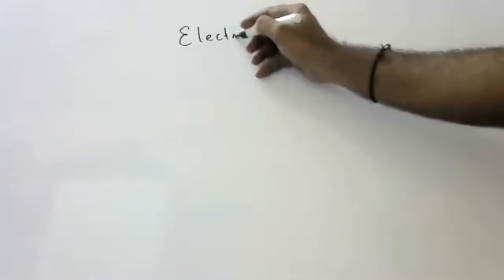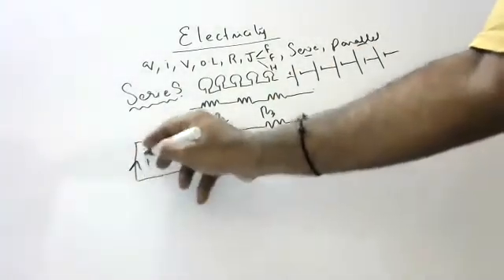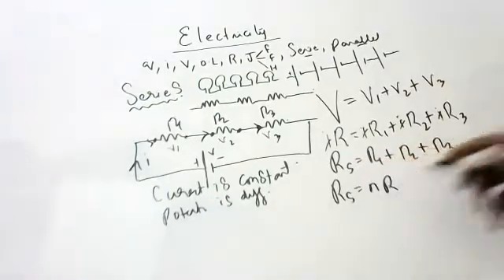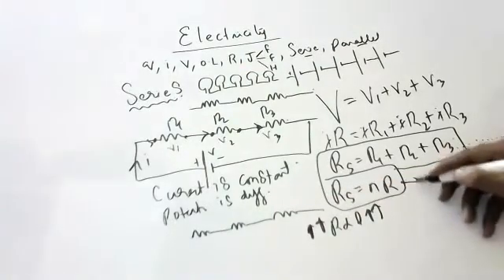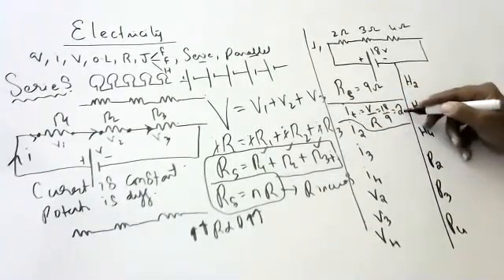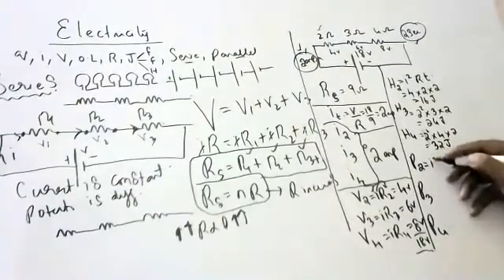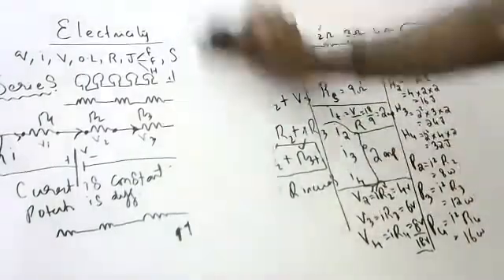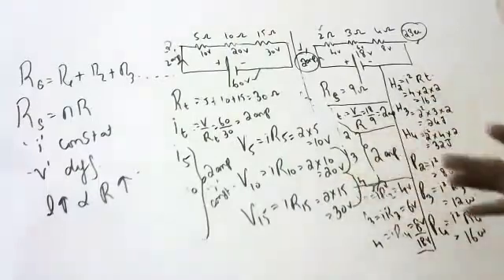series connection derivation ,notes,numericals to practice in description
Series connection

End to end connection is called series connection
Negative terminal of one instrument connected to positive terminal of another instrument
This type of end to end is called series connection

Eg
.bulbs can be in series
Cells can be in series
Resistors can be in series

Derivation

Imagine 3 resistors are connected in series
To a battery of potential v
Which delivers a current I
In series all are connected end to end
So same current flows in all resistors
But since junctions are different
Potentials are different
V1,v2,be across r1,r2,r3
Now total potential of circuit is equal to battery potential
V=v1+v2+be
From ohms law we know
V=it
So
Ir=ir1+ir2+ir3
We dont write i1,i2,i3
Because current is same (constant)
Cancelling I on both sides we get
R=R1+R2+R3.
This formula we can extend to any number of resistors
If suppose all resistors are same
We can write
R=nr

Differences between series and parallel
Write in exam always in tabular column differences

Series
Positive of one end to negative of another end
Current is constant
Potential is different
Overall Resistance increases in series
Because
Of overall increase in length
R=R1+R2+R3
if all are same R=nr
Effective resistance is less than least resistance
Decoration bulbs are in series

Parallel
All positive terminals to one end and all negative to another end
Potential is constant
Currents are different
Overall resistance decreases
Because
Of overall increase in area
1/R=1/R1+1/R2+1_R3
if all are same R=r/n

Effective resistance is more than highest resistance
Domestic circuits are in parallel

Advantage of parallel over series

1.switching off one appliance doesn't effect other appliance
2.all instruments can be maintained at same potential which is possible only in parallel
3.different instruments require different currents which is possible only in parallel

numericals to practice

1.find effective resistance when 2ohm,3ohm and 5ohm are connected in series
2.when 5 ohm,10ohm,15ohms are connected in series to 60 v .findvtotal resistance in circuit,total current in circuit,currents across 5 ,10,15 ohms and potentials across 5,10,15 volts

3.show how would you connect 3 resistors of 9 ohms
So that effective resistance is
Once 13.5 ohms and next 6 ohms

4.draw diagram of circuit and find
when 3 resistors of 5 ohm ,10 one and 15 ohm are connected across 90v .find
total resistance I'm circuit
total current in circuit
current across
5 ohm
10 ohm
15 ohm
and potential across
5 ohm
10 ohm
15 0hm
power across
5 ohm
10 ohm
15 ohms
using all 3 formulas of power solve and check

5..draw diagram of circuit and find
when 3 resistors of 2 ohm ,4 ohm and 6 ohm are connected across 60v .find
current across
2 ohm
4 ohm
6 ohm
and potential across
2 ohm
4 ohm
6 0hm
power across
2 ohm
4 ohm
6 ohms

6..draw diagram of circuit and find
when 3 resistors of 3 ohm ,6 ohm and 9 ohm are connected across 90v .find
total resistance in circuit
current across
3 ohm
6 ohm
9 ohm
and potential across
3 ohm
6 ohm
9.0hm
power across
3 ohm
6 ohm
9 ohms

7..draw diagram of circuit and find
when 3 resistors of 6 ohm ,12 ohm and 18 ohm are connected across 72v .find
current across
6 ohm
12.ohm
18 ohm
and potential across
6 ohm
12 ohm
18 0hm
power across
6 ohm
12 ohm
18 ohms

8.draw diagram of circuit and find
.when 3 resistors of 3 ohm ,9 ohm and 27 ohm are connected across 78v .find
current across
3 ohm
9 ohm
27 ohm
and potential across
3 ohm
9 ohm
27 0hm
power across
3 ohm
9 ohm
27 ohms

9.Two bulbs of 100 W and 40 W are connected in series. The current through the 100 W bulb is 1 A. The current through the 40 W bulb will be: